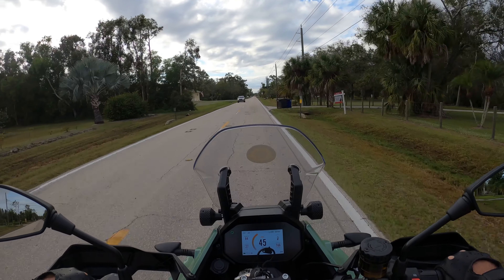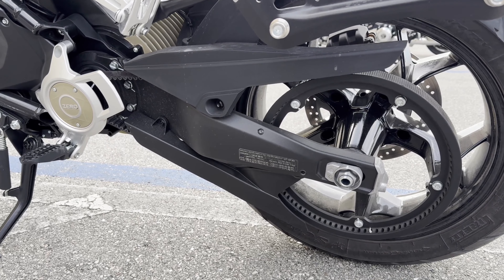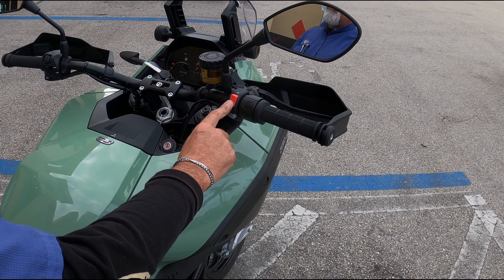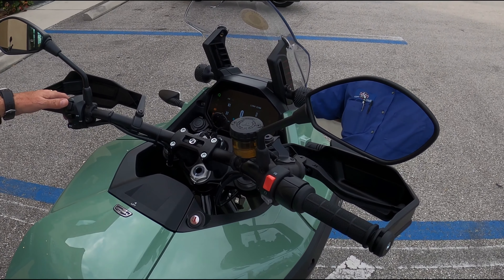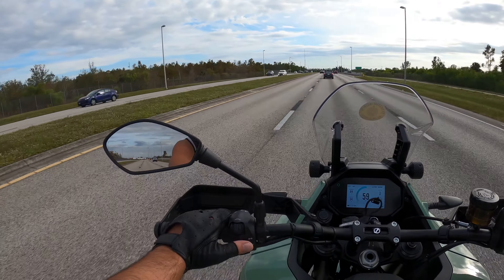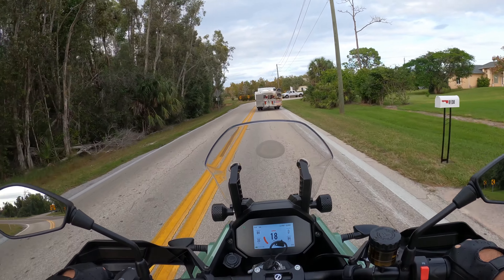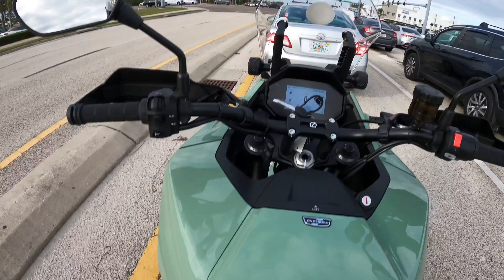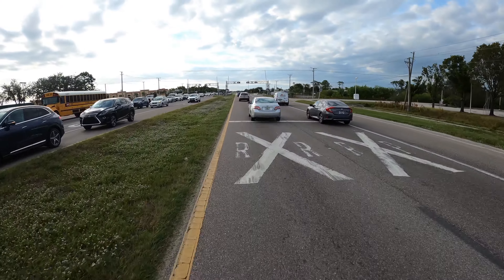Demo'd Zero DSR-X, 550lbs Offroad on Street Tires (Battery-Powered Adventure?!?)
Ahoy y'all! Join me on this strangely silent jaunt about town with a monstrous amount of torque on tap. 0-60mph pulls, Wheelies and even some mild offroad riding on this very unusual offering from Zero Motorcycles. These are currently listed for sale at an MSRP of $16,495(Quite the discount from the original $25k MSRP), not including dealer fees and luggage at Stu's Motorcycles of Fort Myers. Stop in and take one for a demo ride yourself and see what it's about, 166ft-lbs of T O R Q U E!!!